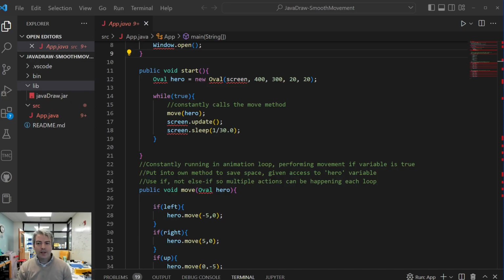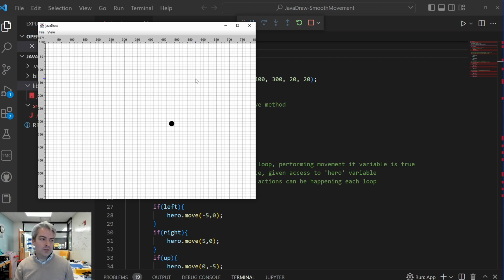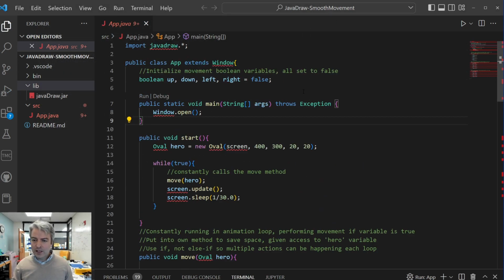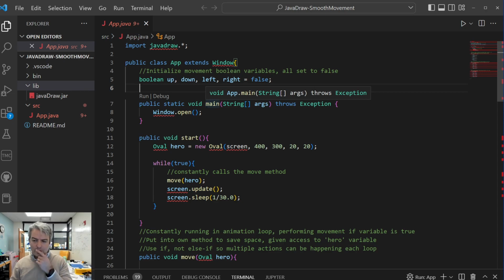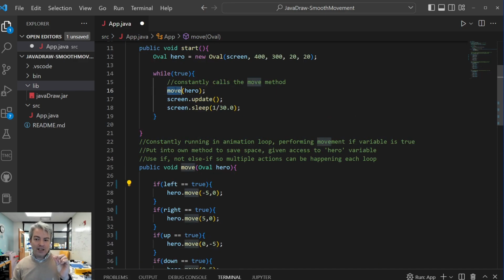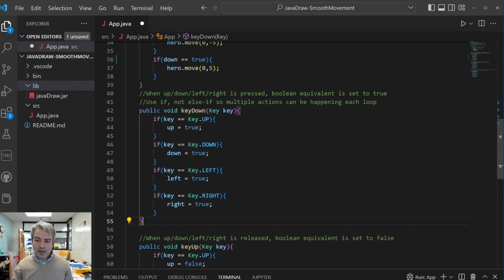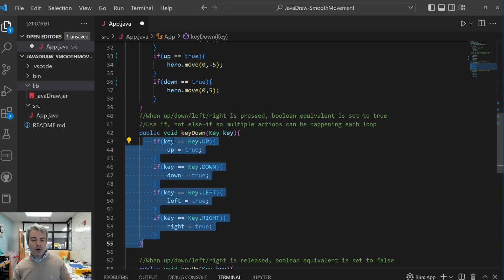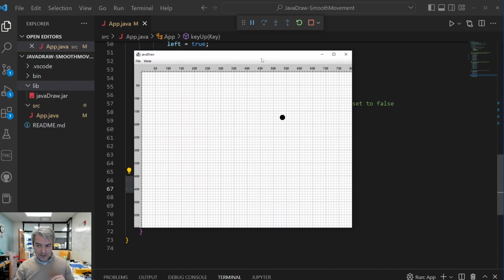JavaDraw Smooth Movement